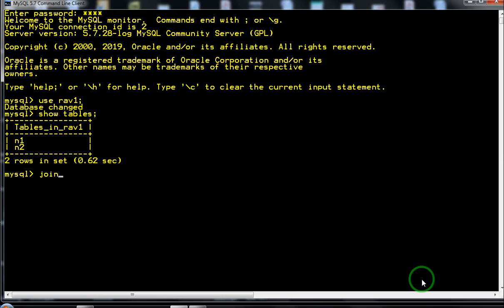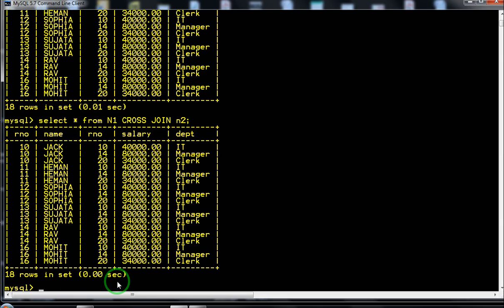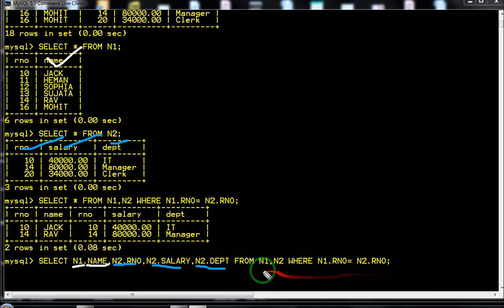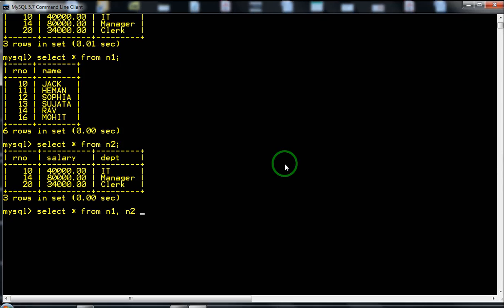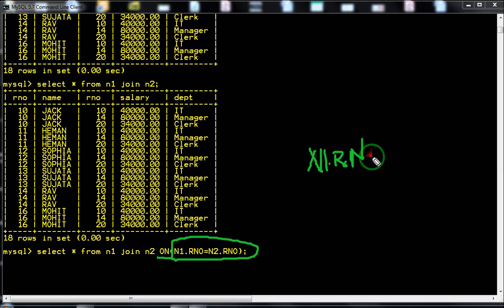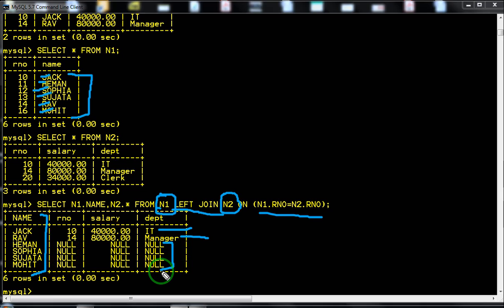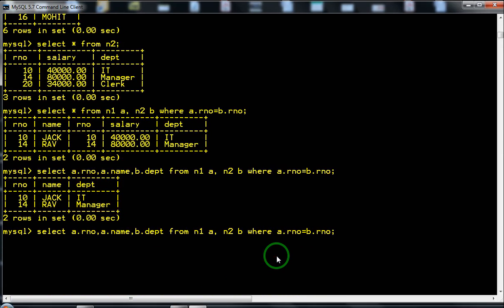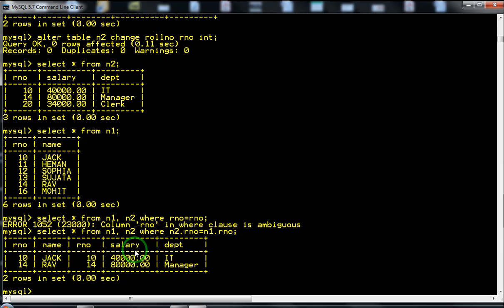Joins in MySQL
Join in mysql, equi join, non-equi join, natural join, left join, right join